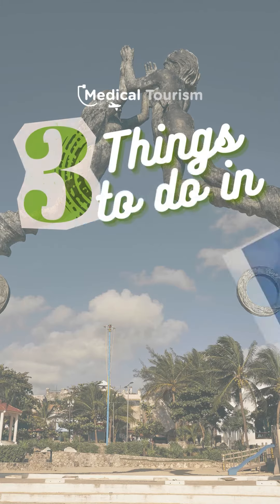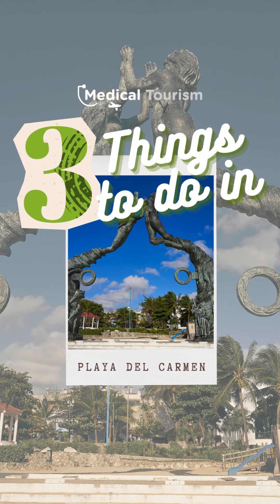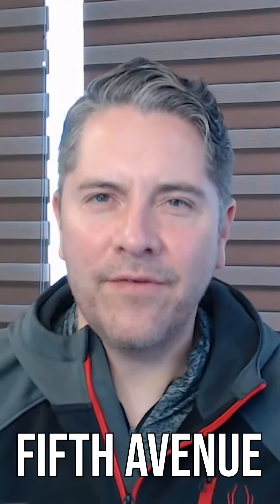Things to do in your trip to Playa del Carmen - Medical Tourism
Things that you can do on your medical trip to Playa del Carmen

This information is not a substitute for an evaluation by a specialist doctor.